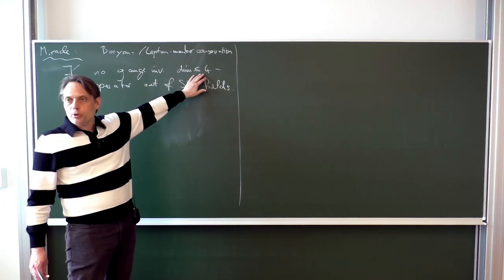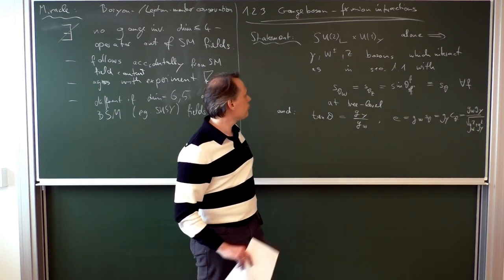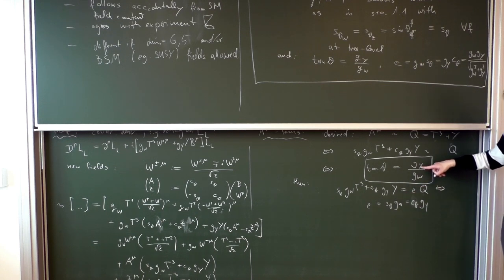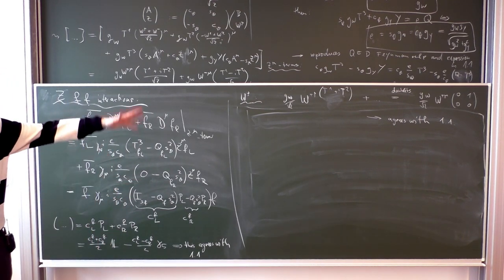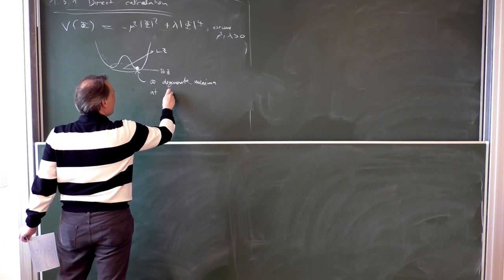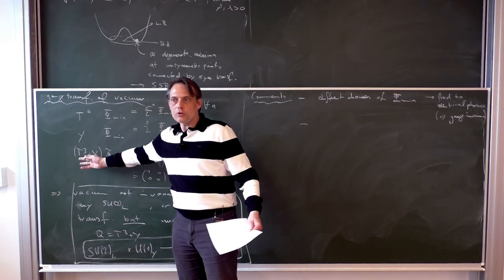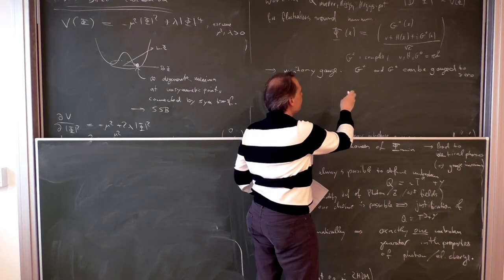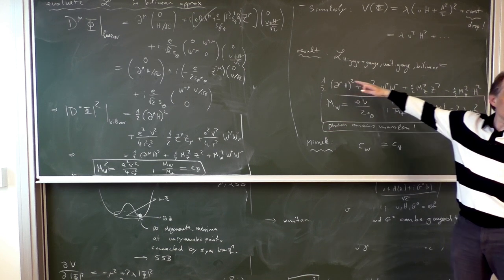Lec. 2 - Standard Model Theory (summer 2023) · TU Dresden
First lecture on Standard Model theory as part of the masters specialization program in Theoretical/Particle Physics given by Prof. Dr. Dominik Stöckinger at TU Dresden in the summer term of 2023.

Contents:
0:00:00 - Intro
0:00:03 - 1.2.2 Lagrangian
0:11:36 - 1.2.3 Gauge boson - Fermion interactrions
0:44:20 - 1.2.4 Covariant derivative in physical fields
0:50:09 - 1.3 Spontaneous symmetry breaking and masses
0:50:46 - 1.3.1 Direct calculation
1:15:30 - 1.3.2 Bilinear terms in gauge-Higgs sector, unitary gauge